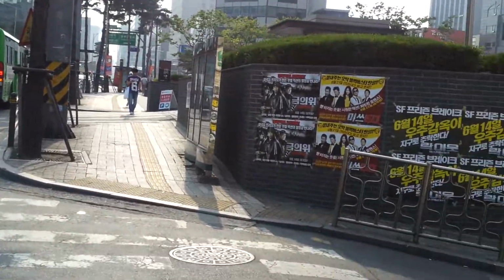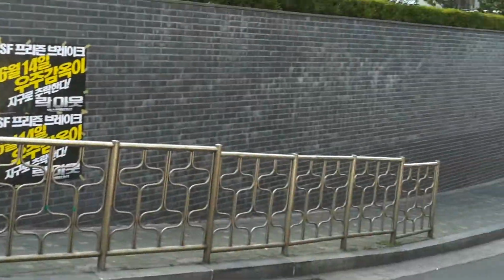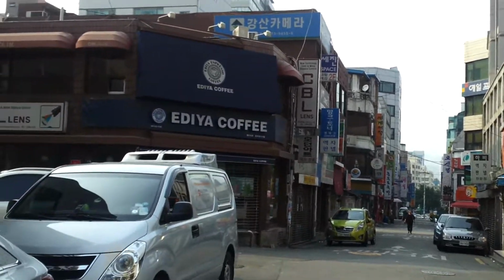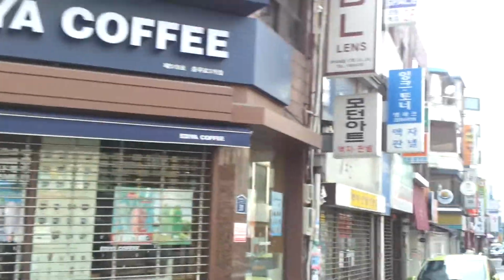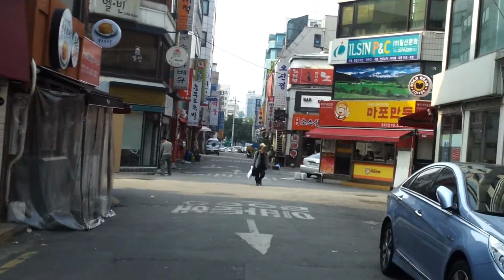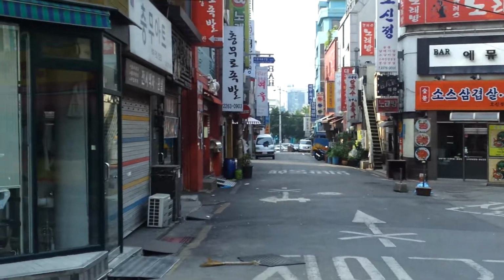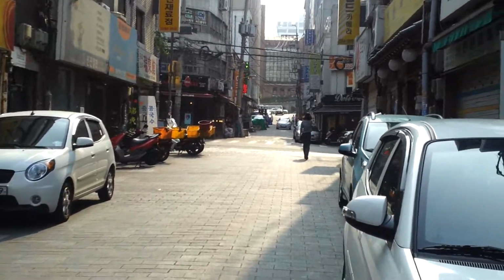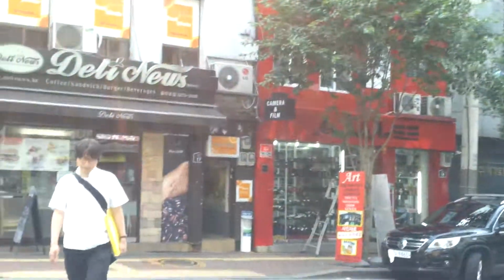Chungmuro Camera Shops